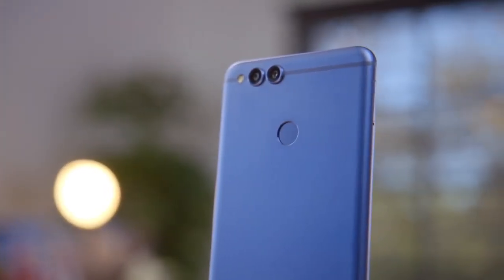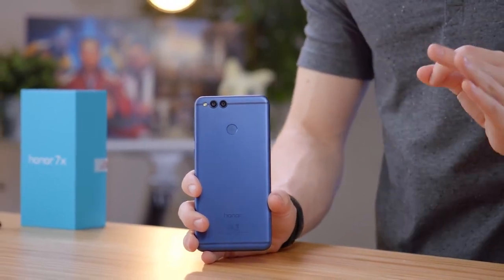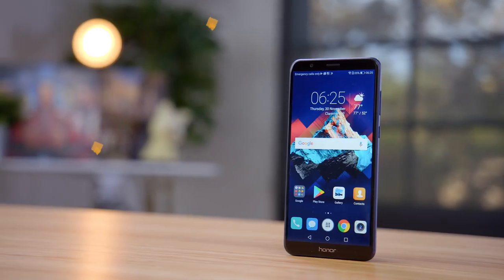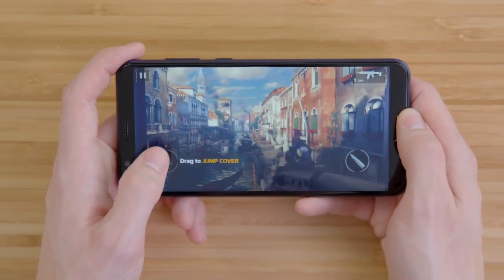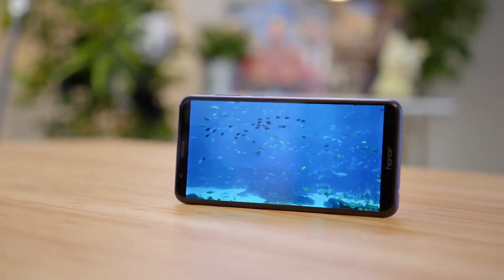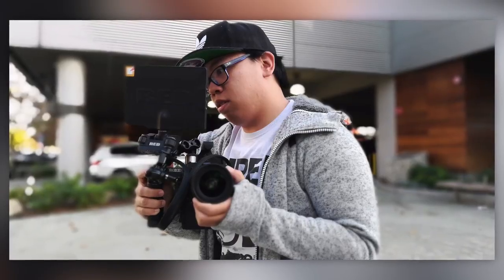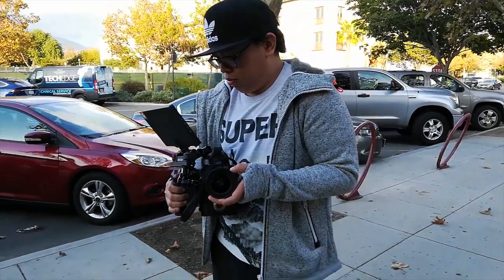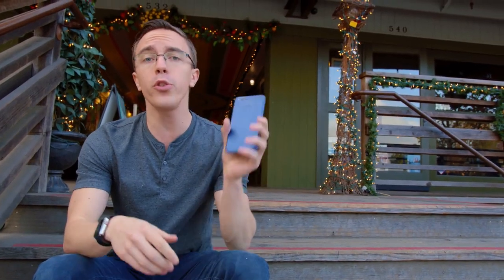Honor 7X with Full View Display and with awesome specs!